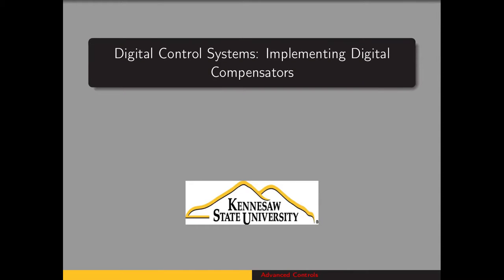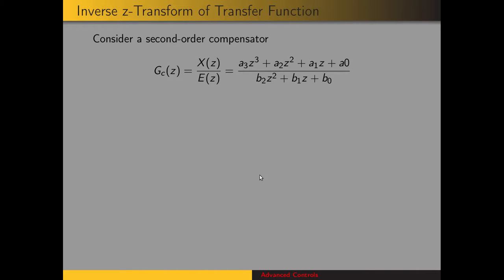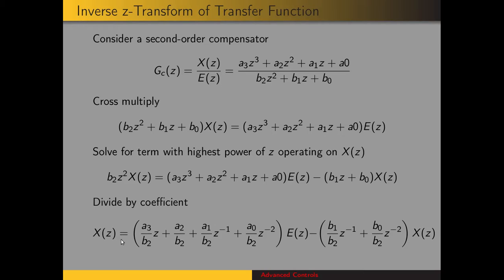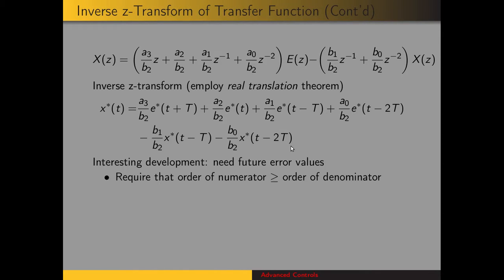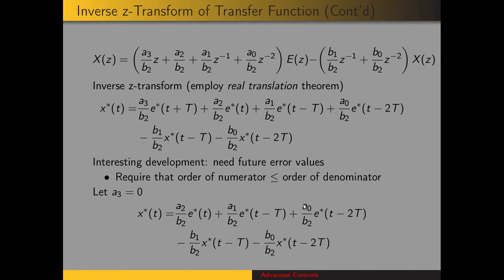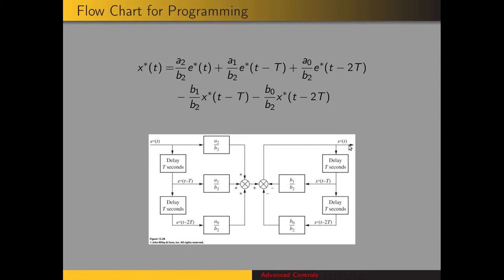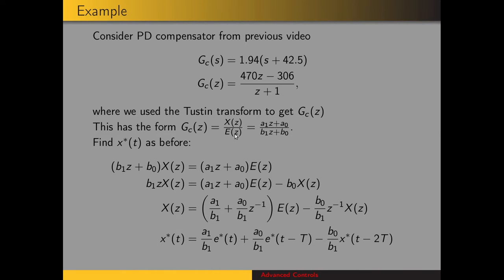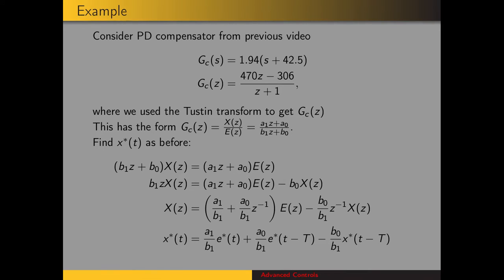DCS09_implementingDigitalCompensators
Generate an expression for sampled-time output of compensator and examine tool for programming it into a computer